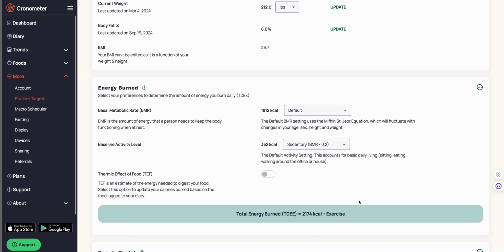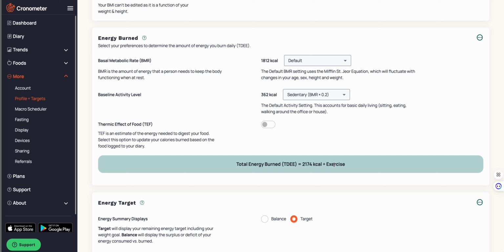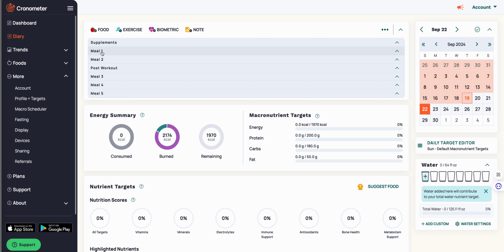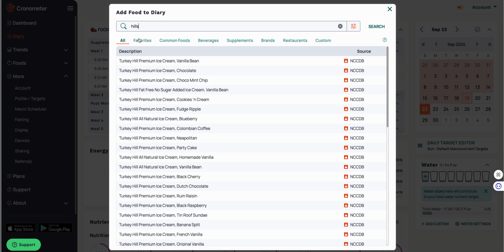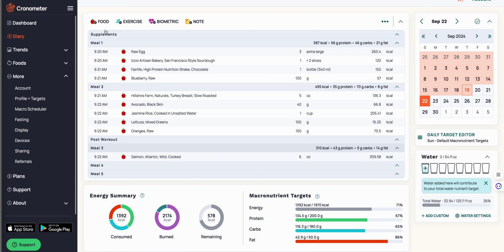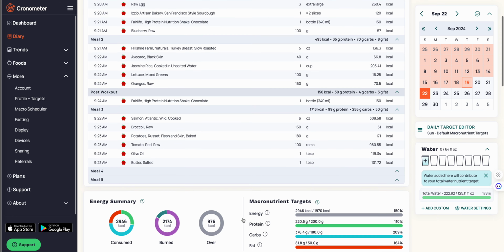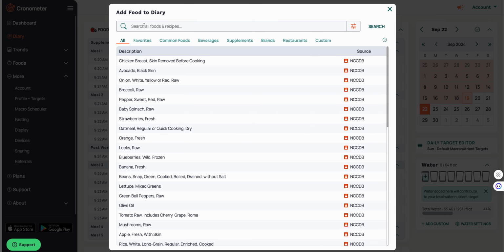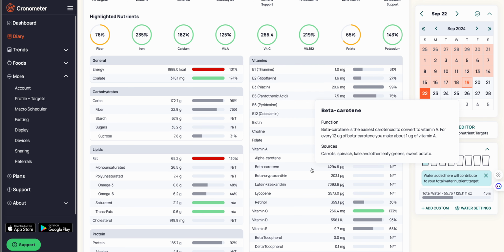How to Set Up Macros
Simple step by step process to set up macros and meal template